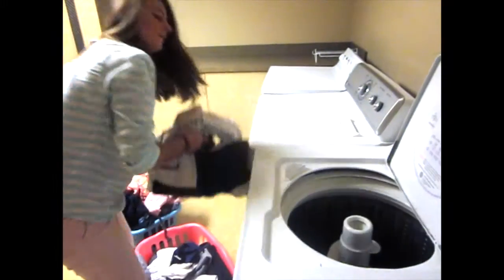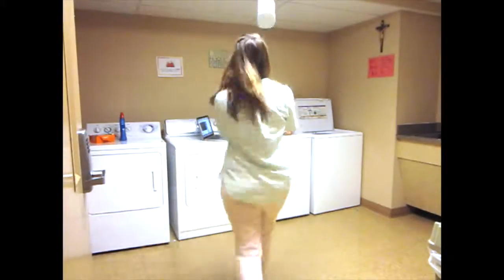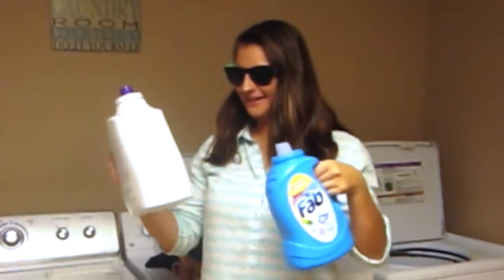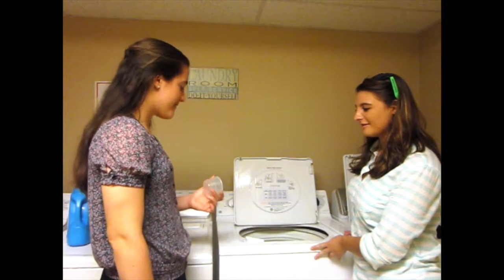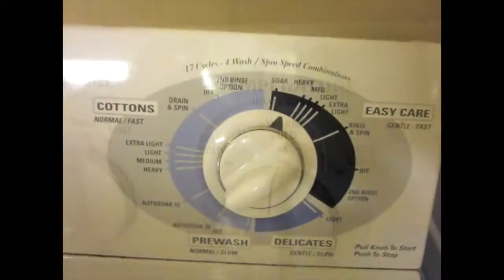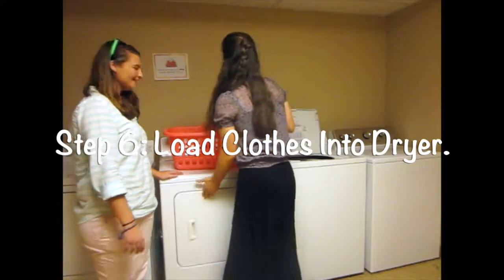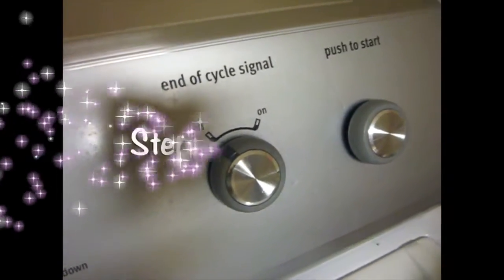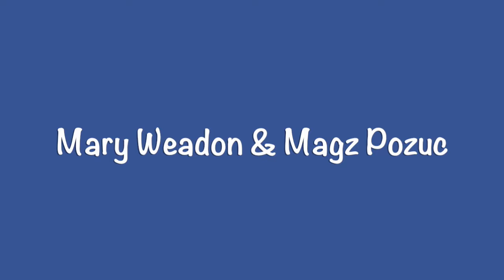How to Do laundry at COLLEGE